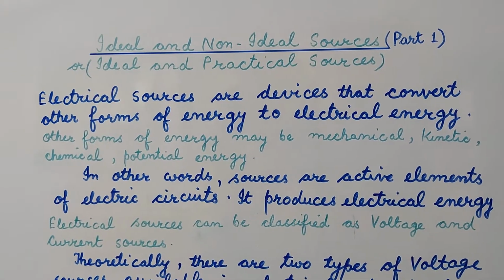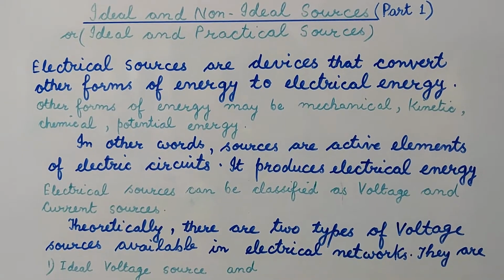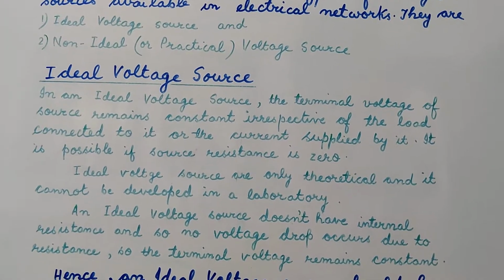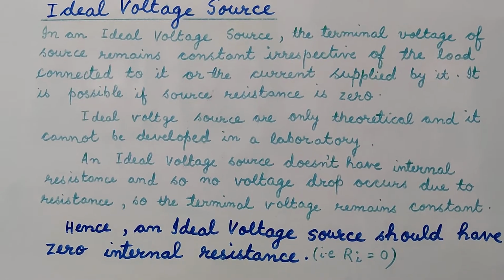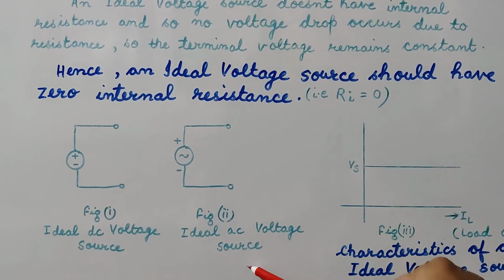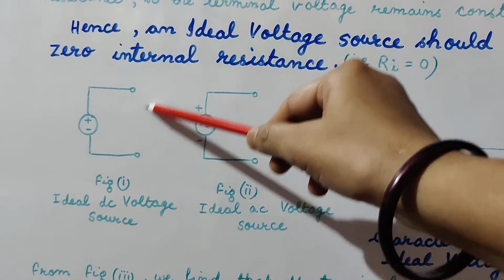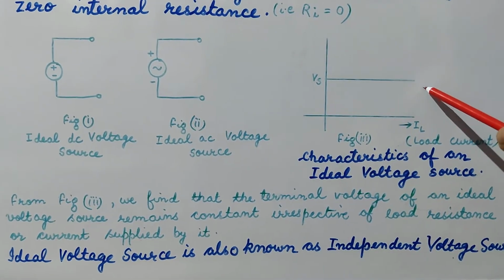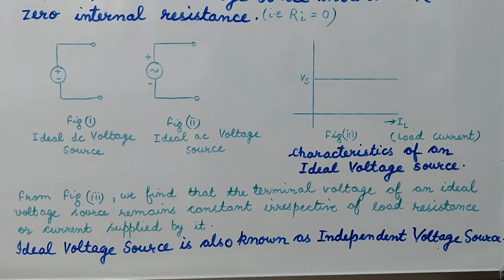Ideal and Non-Ideal (or Practical ) Sources ( Part 1 )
Definition of an Ideal Voltage Source , Representation of an Ideal Voltage Source and Characteristics of an Ideal Voltage Source